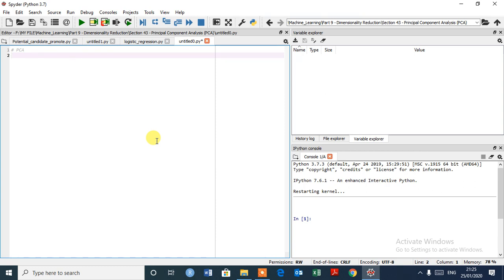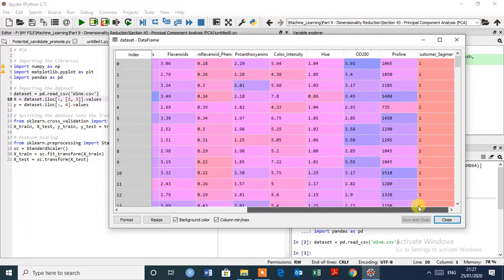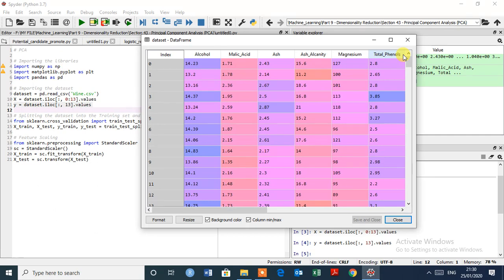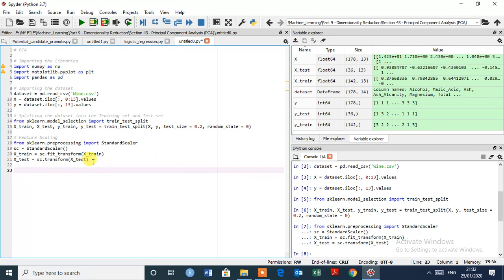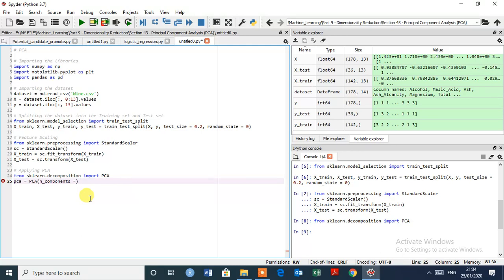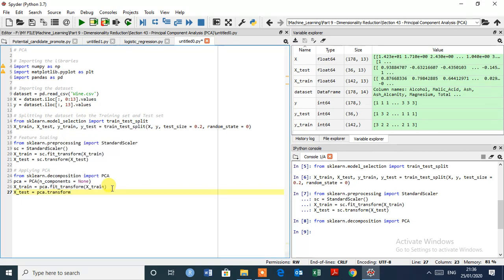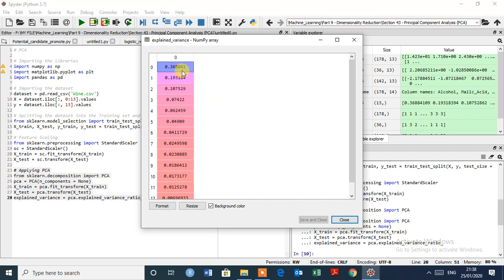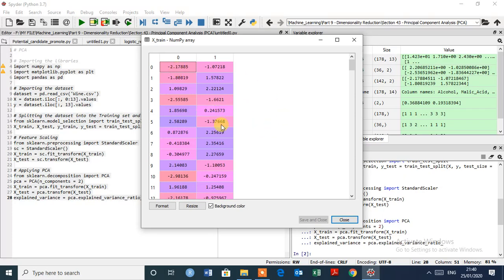Principal Component Analysis machine learning Algorithm Part 1 in Python | By Govind Sharma